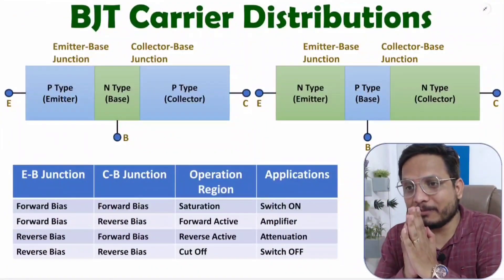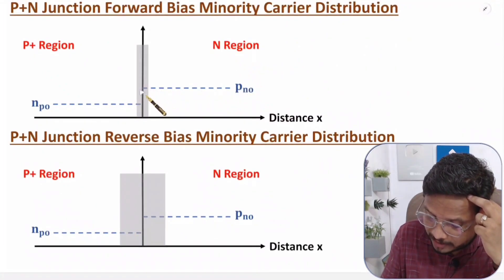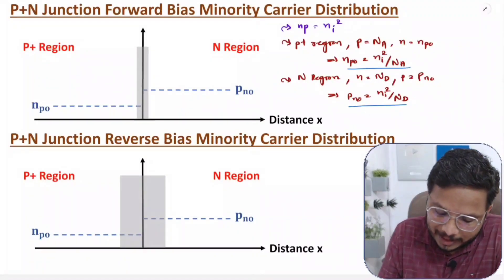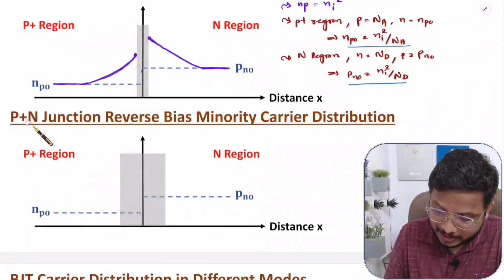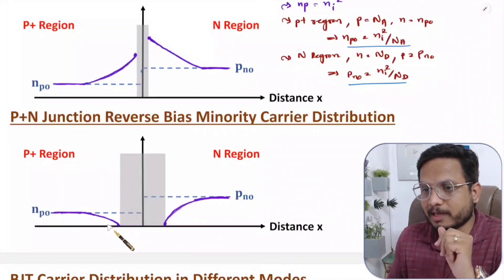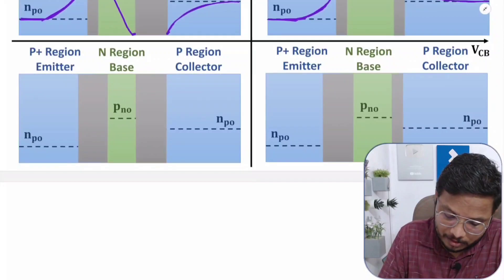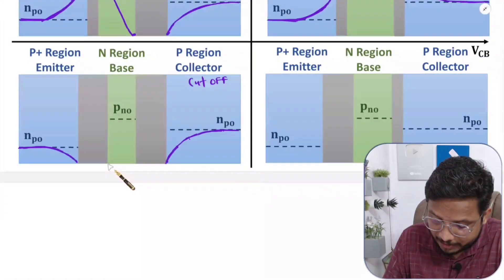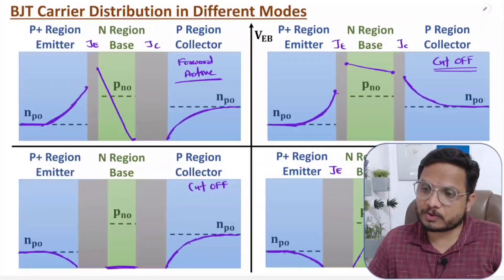BJT Carrier Distribution in Different Modes of Operation | Saturation Mode, Active Mode, Cutoff Mode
BJT Carrier Distribution in Different Modes of Operation is explained with the following Timestamps:

0:00 - BJT Carrier Distribution in Different Modes of Operation - Electronic Devices - EDC
0:14 - BJT operational modes
1:01 - Minority Carrier Distribution in PN Junction
9:25 - BJT Carrier Distribution in Saturation Region
11:32 - BJT Carrier Distribution in Forward Active Region
13:15 - BJT Carrier Distribution in Cut-OFF Region
13:58 - BJT Carrier Distribution in Backward Active Region

BJT Carrier Distribution in Different Modes of Operation is explained with the following outlines:

0. Electronic Devices - EDC
1. BJT - Bipolar Junction Transistor
2. BJT Carrier Distribution in Different Modes of Operation
3. BJT operational modes
4. Minority Carrier Distribution in PN Junction
5. BJT Carrier Distribution in Saturation Region
6. BJT Carrier Distribution in Forward Active Region
7. BJT Carrier Distribution in Cut-OFF Region
8. BJT Carrier Distribution in Backward Active Region